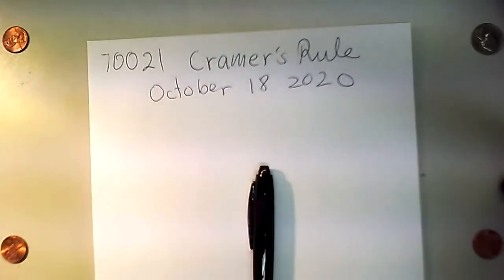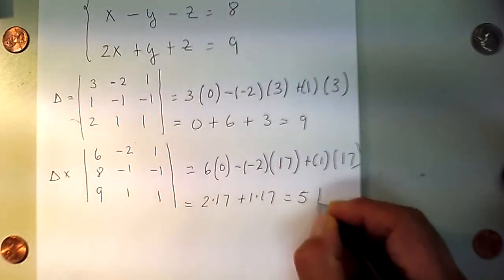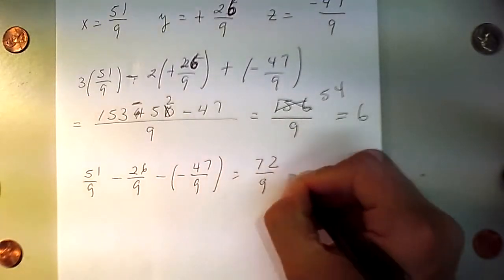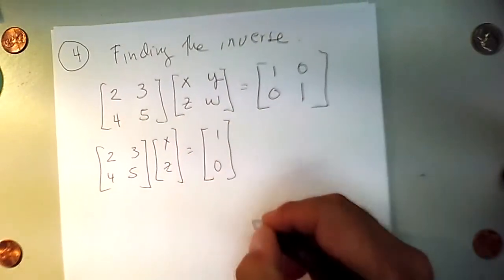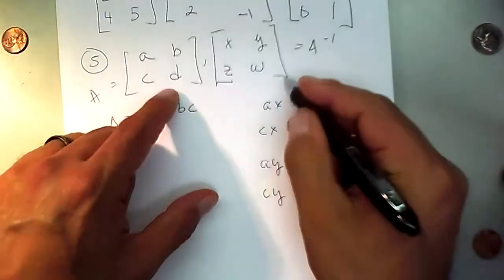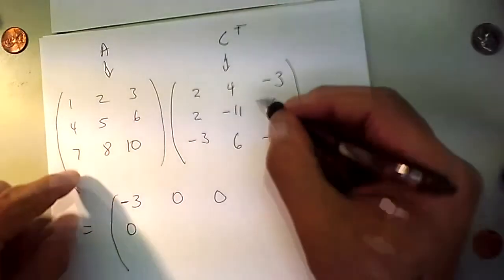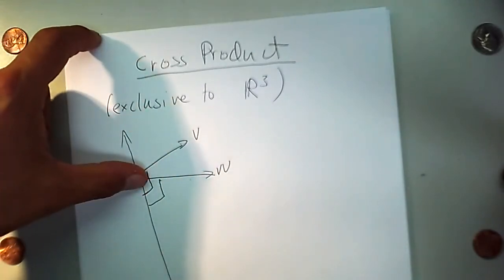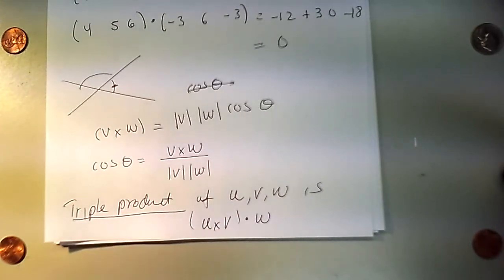70021 Cramer's Rule October 18 2020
We introduce the Cramer's Rule and apply it to inverses of matrices.